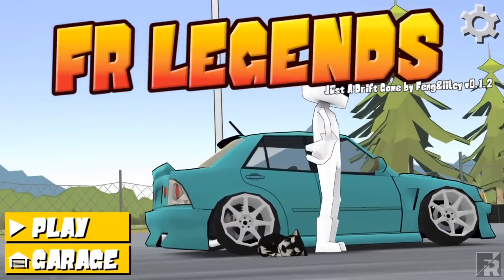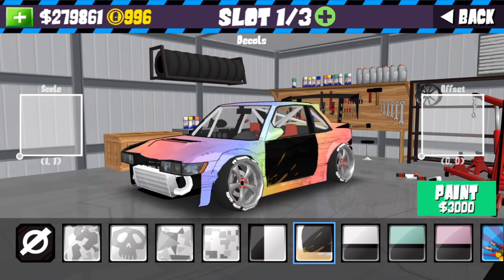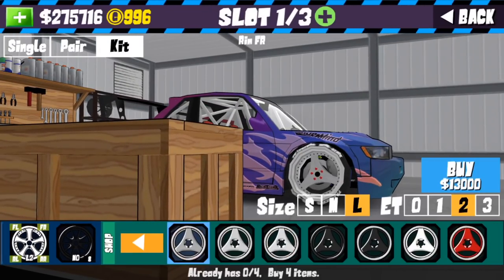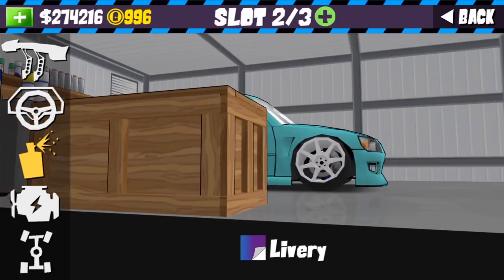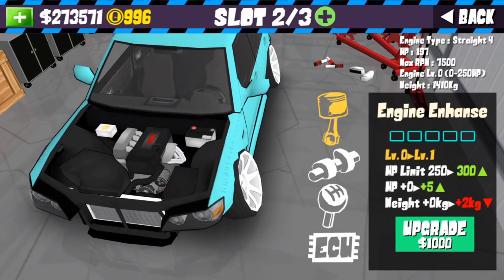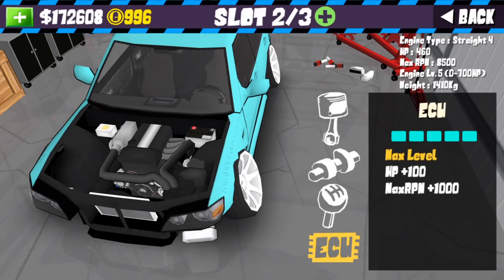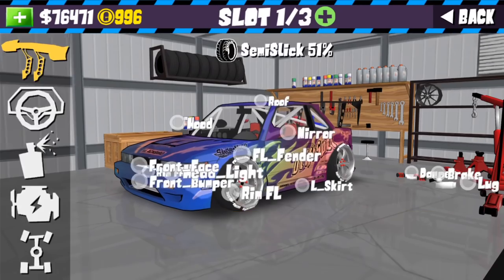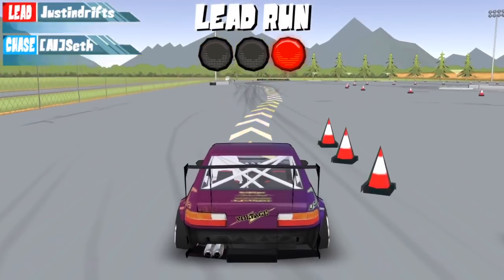FR Legends tips and tricks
Been putting in a lot of work on this game. Trick is to pay the $1.99 to start the game off with 30k. Upgrade the engine and performance side of things first. You can make the car look pretty later on. It will be much easier doing it this way. And money and coins will always come your way.